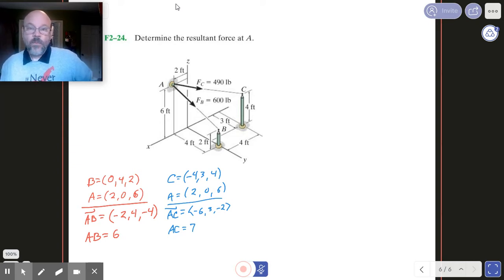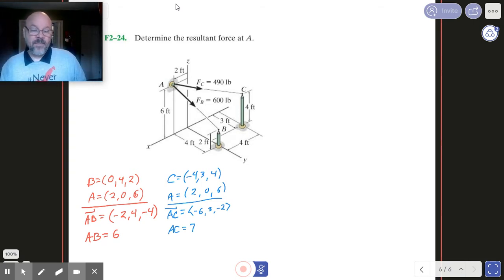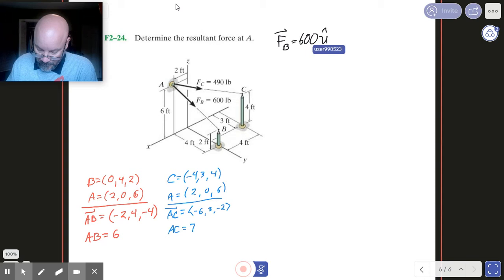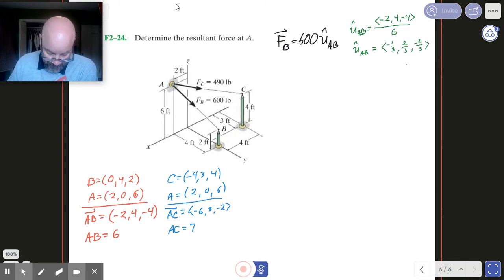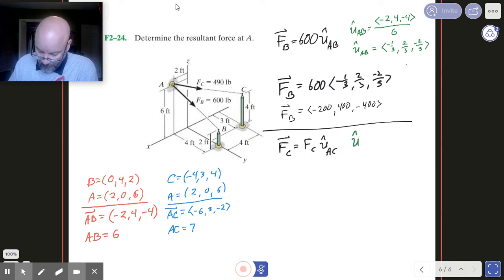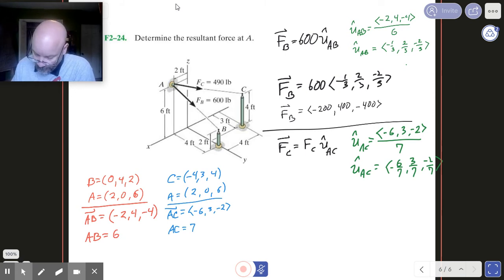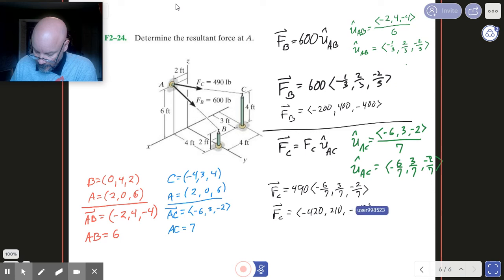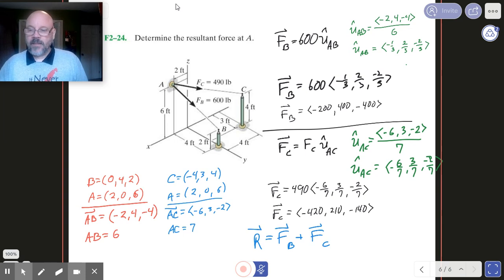Statics: 1D Force Vectors: F2-24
Statics: 3D Vectors: F2-24